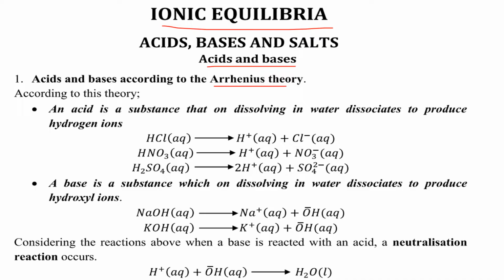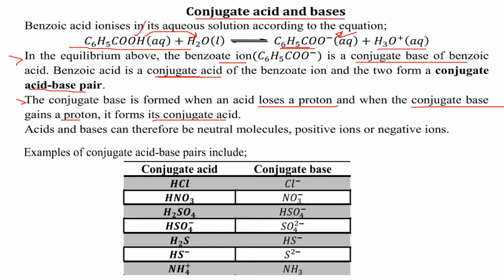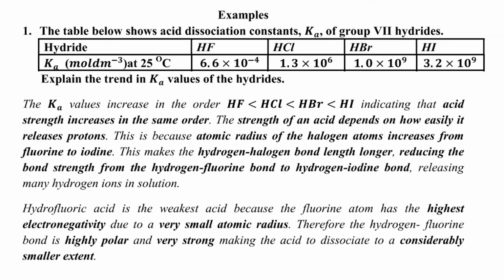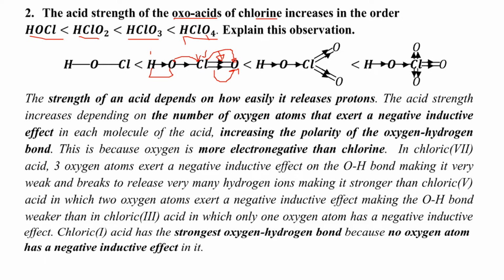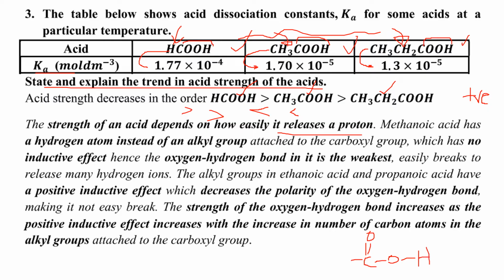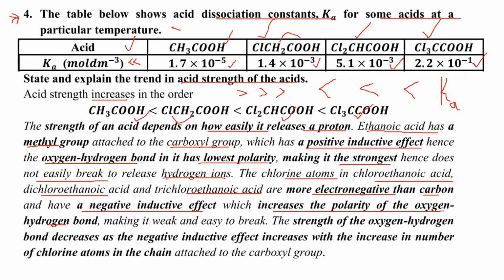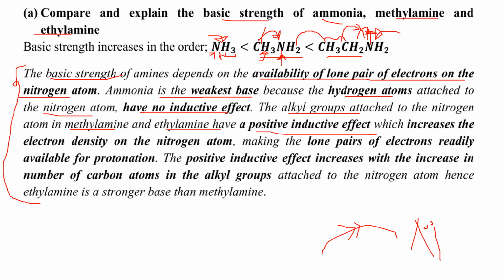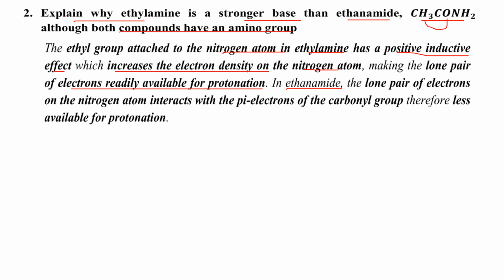IONIC EQUILIBRIA (ACIDITY &BASICITY) 001 UACE PHYSICAL CHEMISTRY FOR S5 & S6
In this video, I take you through the topic of ionic equilibria under physical chemistry as per the NCDC coverage/syllabus.
You will be able to learn how to explain  ionic equilibria related questions and concepts.